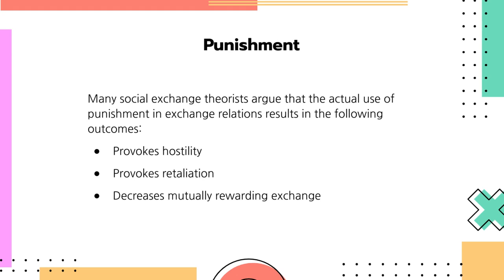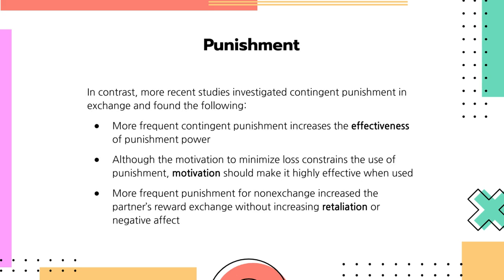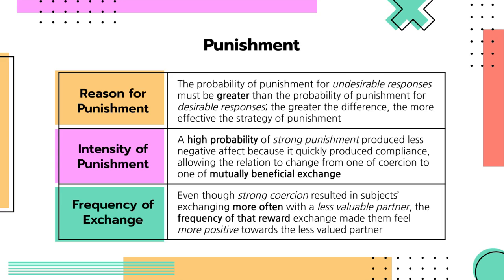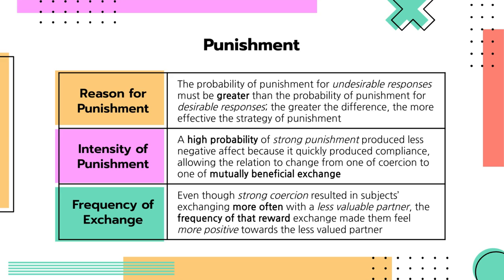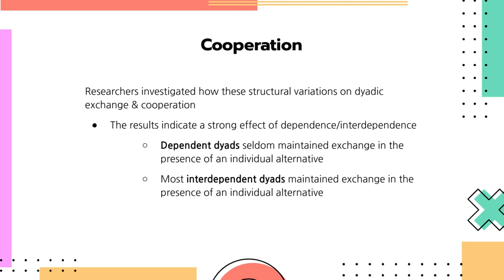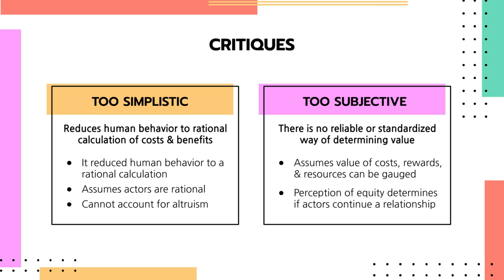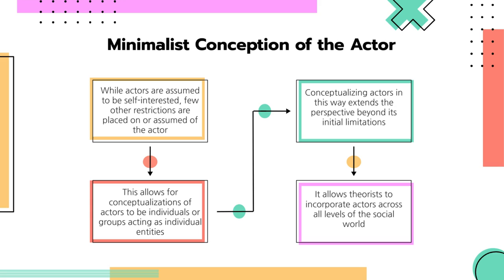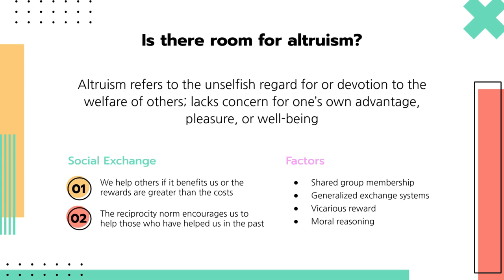Week 12(2)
Social Exchange